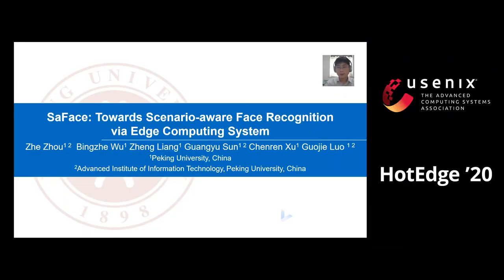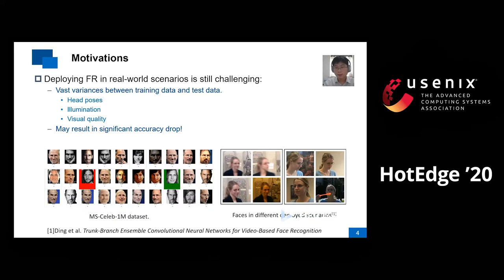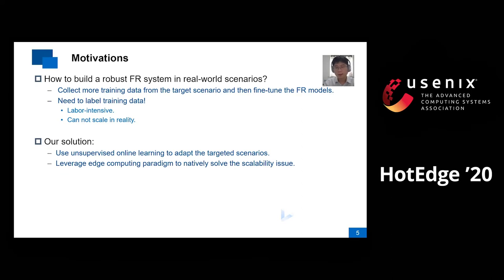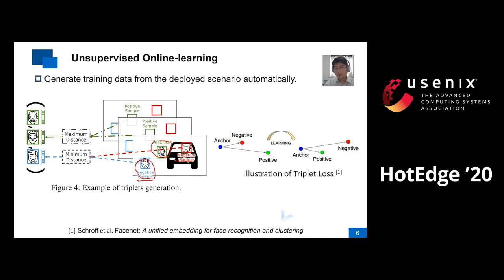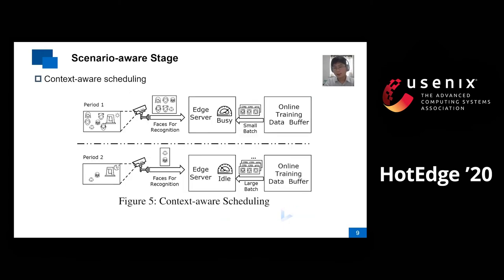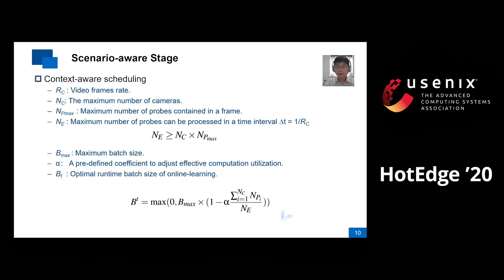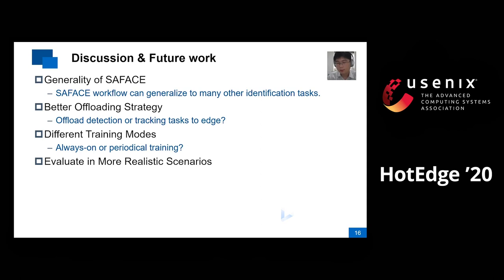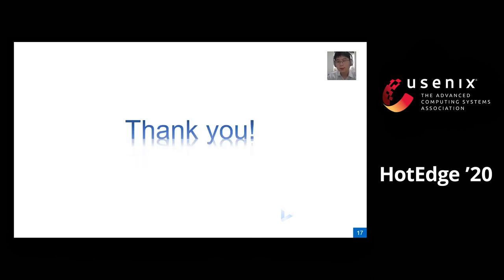HotEdge '20 - SaFace: Towards Scenario-aware Face Recognition via Edge Computing System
SaFace: Towards Scenario-aware Face Recognition via Edge Computing System

Zhe Zhou, Bingzhe Wu, Zheng Liang, Guangyu Sun, Chenren Xu, and Guojie Luo, Peking University

Deep Convolutional Neural Networks (CNNs) have achieved remarkable progress in the field of face recognition (FR). However, developing a robust FR system in the real-world is still challenging due to vast variance of illumination, visual quality, and camera angles in different scenarios. These factors may result in significant accuracy drop, if the pretrained model doesn’t have perfect generalization ability. To mitigate this issue, we present a solution named SAFACE, which helps to improve FR accuracy through unsupervised online-learning in an edge computing system. Specifically, we propose a novel scenario-aware FR flow, then decouple the flow into different phases and map each of them to different levels of a three-layer edge computing system. For evaluation, we implement a prototype and demonstrate its advantages in both improving recognition accuracy and reducing processing latency.